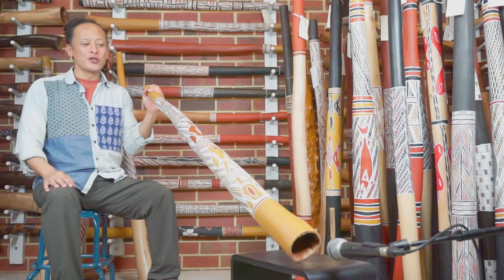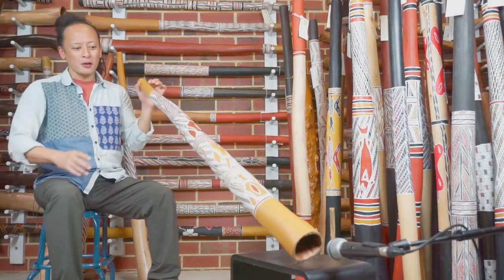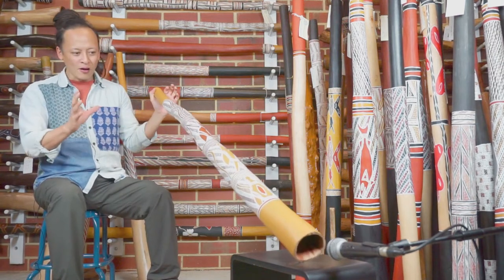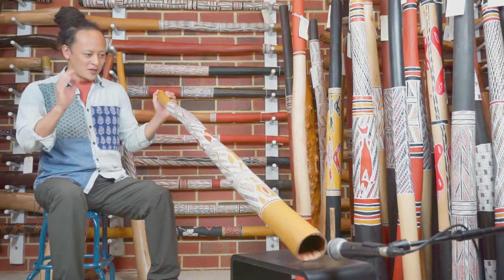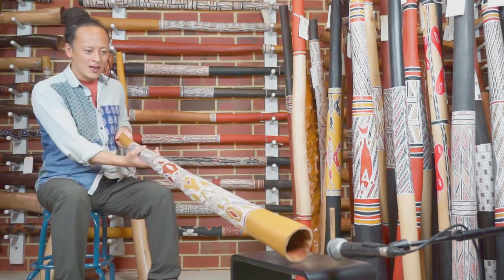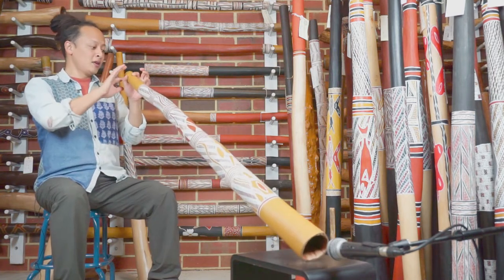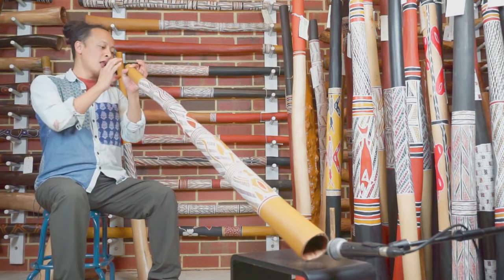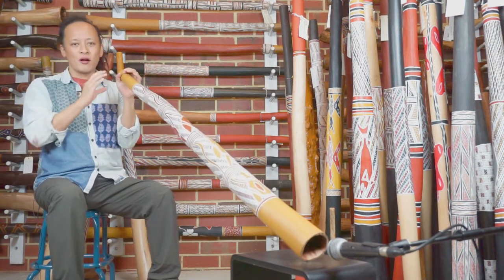Marikuku Wirrpanda Yidaki - key of D (5204)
About this didgeridoo:

1st Toots : G

Mouth Inner Diameter : 35x35mm
Bell Inner Diameter : 80x66mm

All these yidaki are made in Arnhem Land, and we are proud to support the Yolngu craftsmen/custodians of this amazing instrument and to be able to help promote these quality authentic yidaki. It has also been worked on the inside to improve the sound, so you can be assured, it plays and sounds great! Have a listen to the sound sample so you see for yourself.

If you are considering purchasing this Arnhem Land Yidaki, please read the Yidaki Purchasing Terms before placing your order.